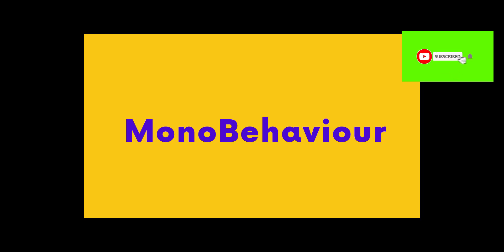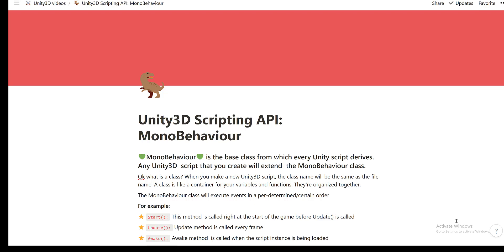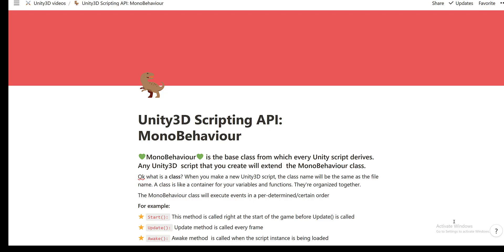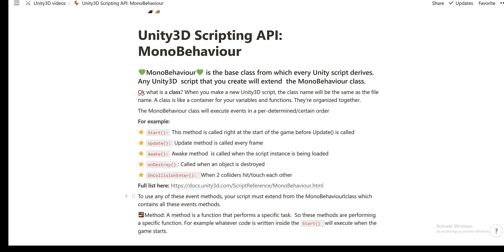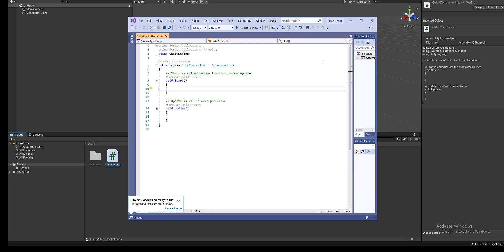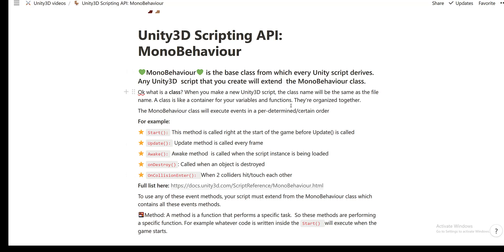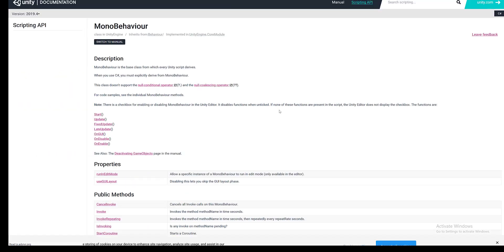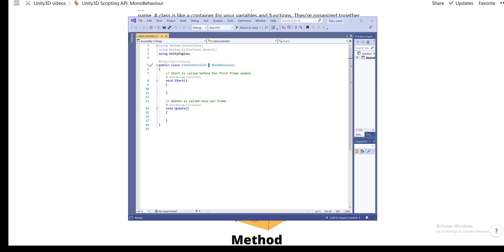Unity Scripting API #2: MonoBehaviour 🍩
Let's learn about MonoBehaviour in this video series!

💚MonoBehaviour💚 is the base class from which every Unity script derives. Any Unity3D  script that you create will extend  the MonoBehaviour class.

🍩 What is MonoBehaviour?
🍩 What is a class?
🍩 What are some event methods